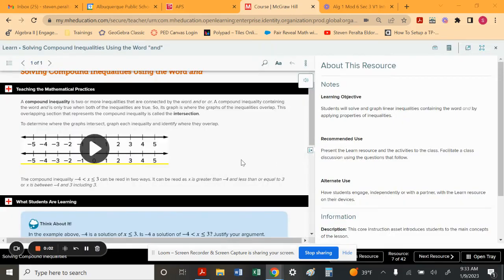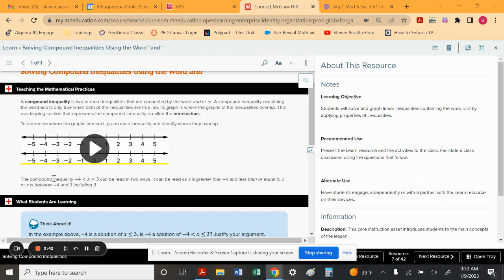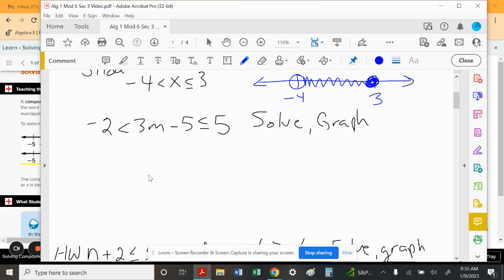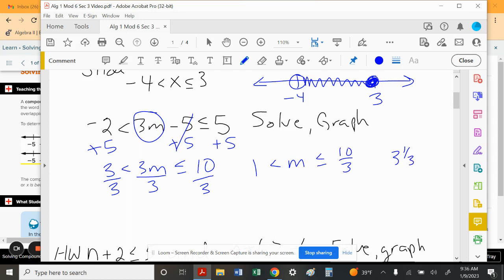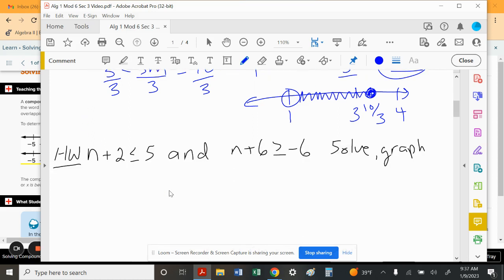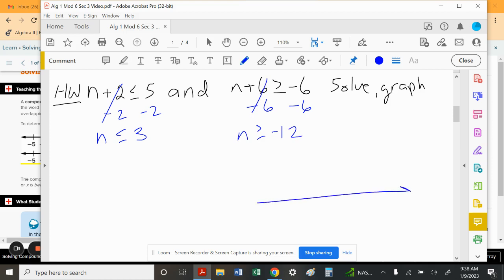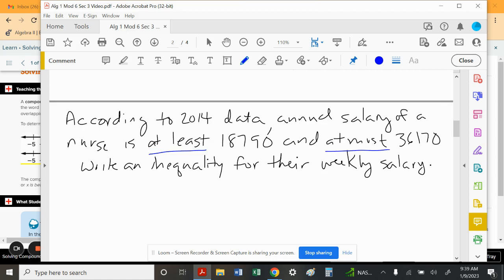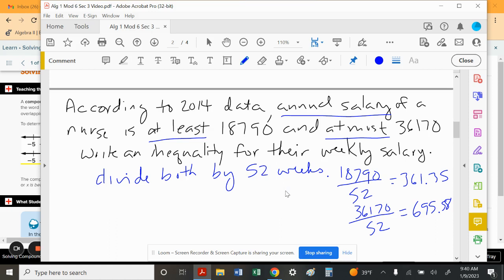Alg 1 Mod 6 Sec 3 V2 AND Inequalities